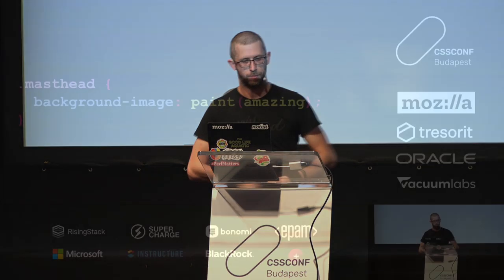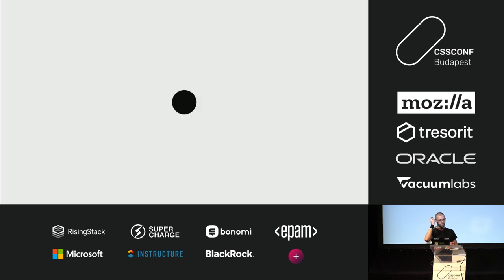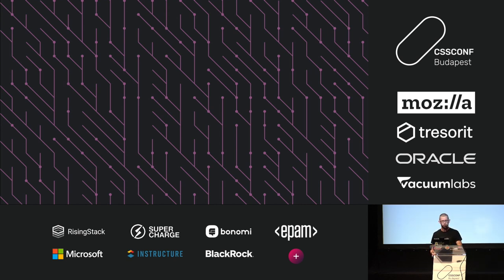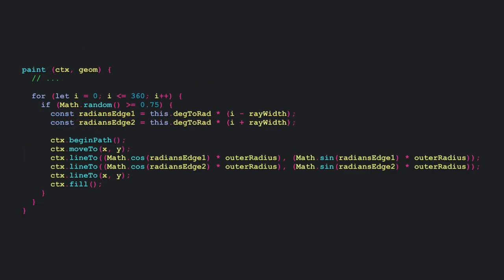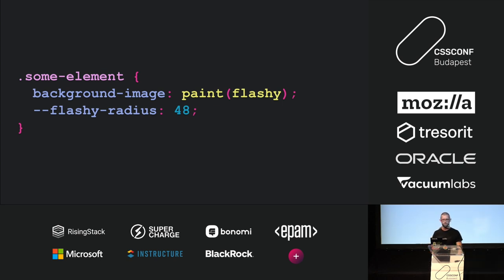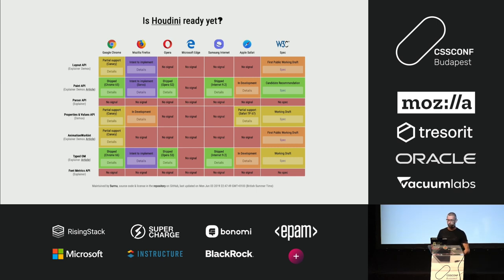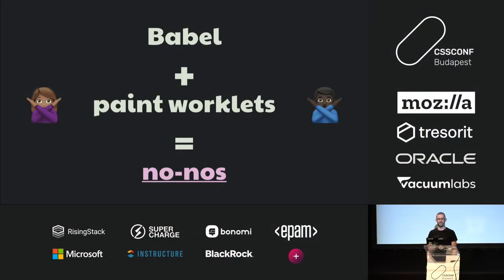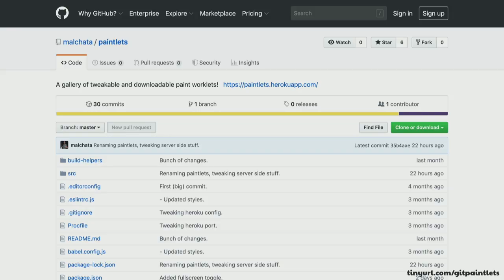The Weird — Yet Practical — World of Paint Worklets by Jeremy Wagner | CSSConf BP 2019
Of all the fun stuff in Houdini, paint worklets are arguably the most fun. It’s blends what’s great about the Canvas API, and makes the art you can create with it easily usable in CSS. Such a blend of technologies can only lead to very best kind of fun and experimentation the web is known for.

Come to this session and you’ll understand how paint worklets, well, work. But the really good stuff will be in all the inspired experimentation that can come from experimenting with the programatic generation of art and graphics, and how we can practically use it in our designs. If the intersection between weird and usable is your thing, you’ll feel right at home with paint worklets!

Jeremy Wagner is a web performance consultant working for Siteimprove in The United States. He frequently speaks and writes about the web, and the importance of making it faster and more usable for everyone, everywhere.